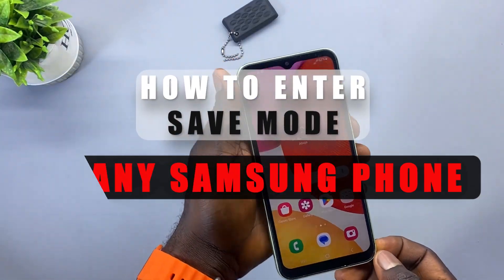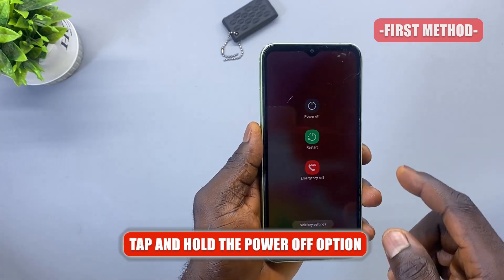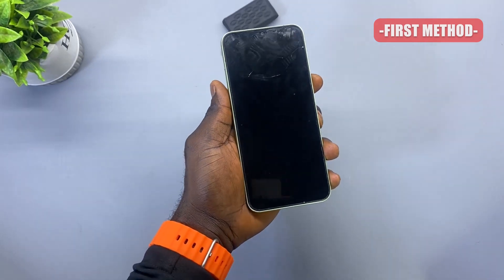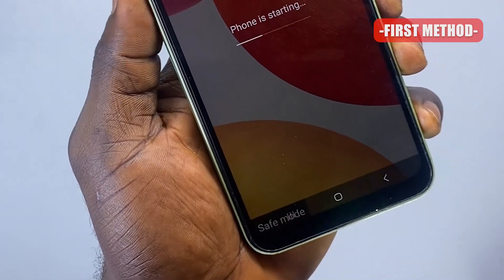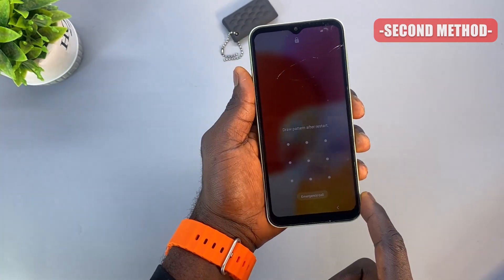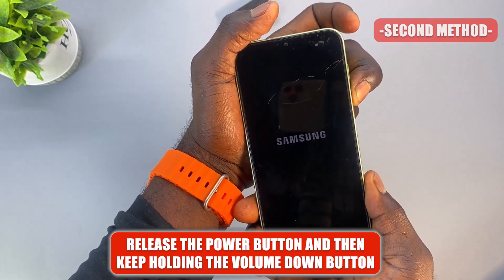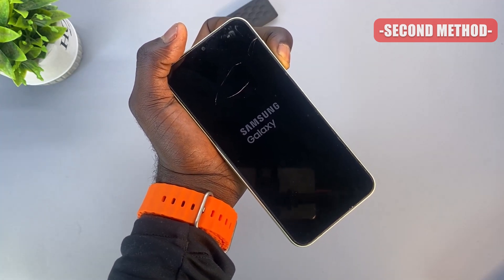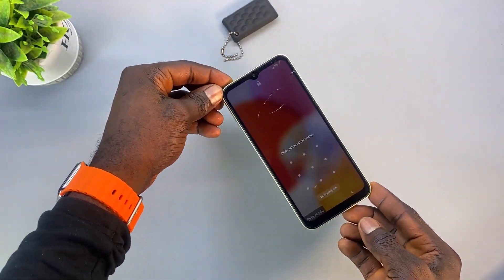2 Ways to Turn On Safe Mode On Samsung Android Phones | How to enter Save Mode.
In this video tutorial, I will show you two ways to enable SAVE MODE on Samsung Galaxy Smartphones.This method is free and 100% secure.